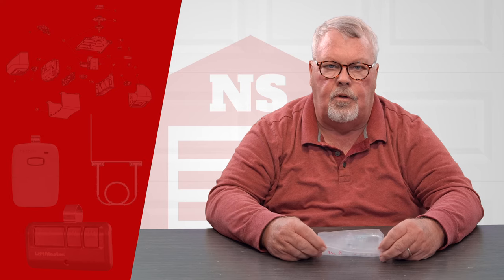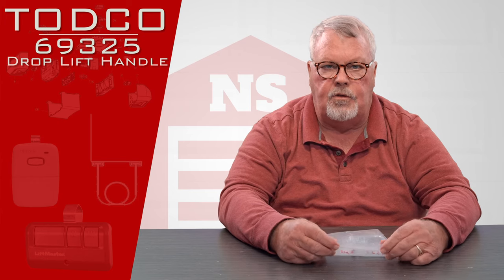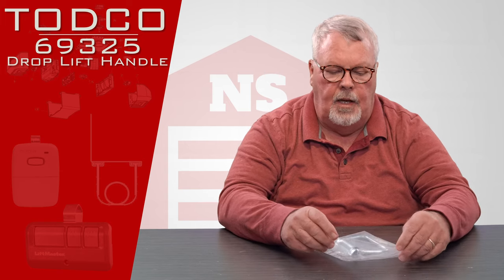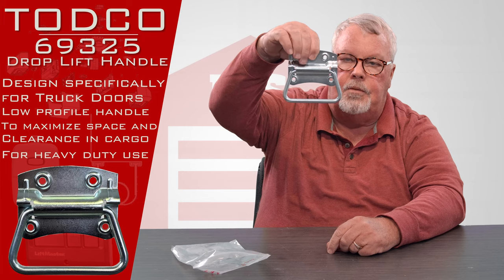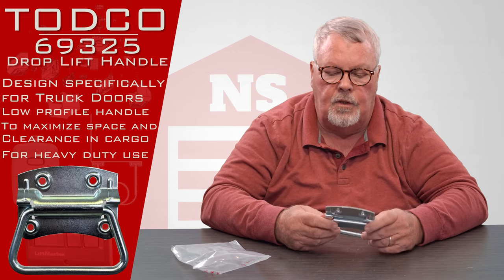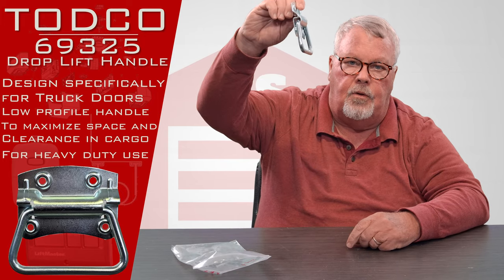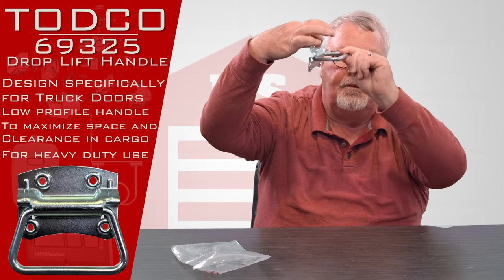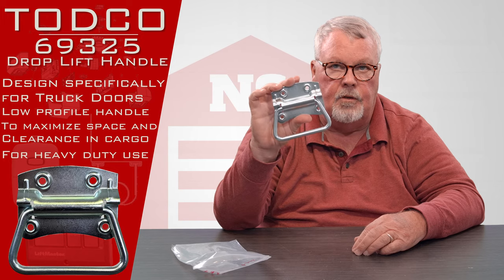TODCO 69325 Drop Lift Handle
TODCO 69325 Drop Lift Handle. Exterior-rated steel drop-lift handle. Angled-loop handle automatically rests flat against surface. From North Shore Commercial Door. Secures directly to upward-motion panel doors inf various cargo vehicles. Truck/van applications include box freight, food-service, utility, maintenance; step up vans--almost anything with a track-sliding panel door. Can be used for tool cabinets/shelves in work vans where maxing out moving space is important. (Fastening hardware not included).
FEATURES & BENEFITS
Box trucks, moving, freight, food-delivery, other trucks and for walk-in vans
Logistics, materials handling useful, space-saving handle
(Fastening hardware not included)